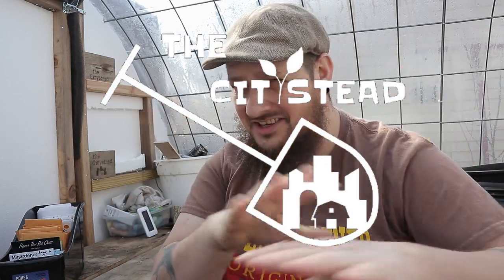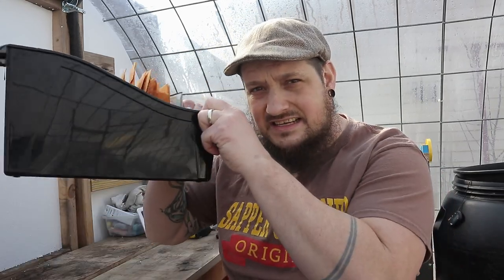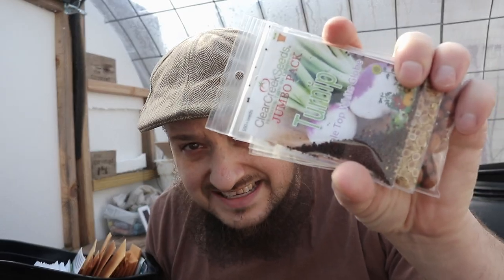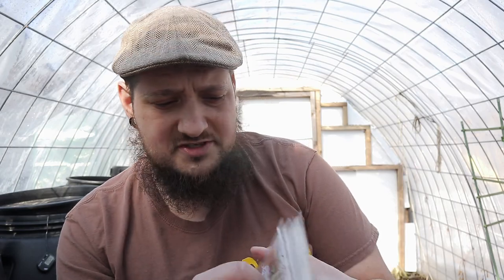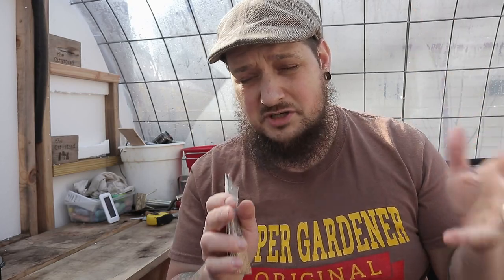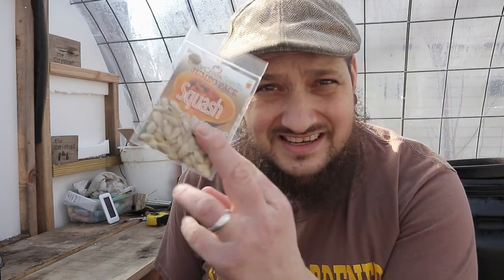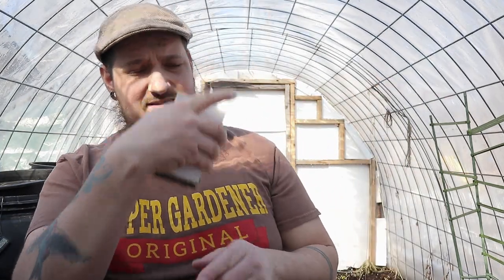Clear Creek Seed Haul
With featuring all these seed companies, I thought it might be fun to actually show you what I have got from them for my own garden, sharing with you and some to just have a seed library.